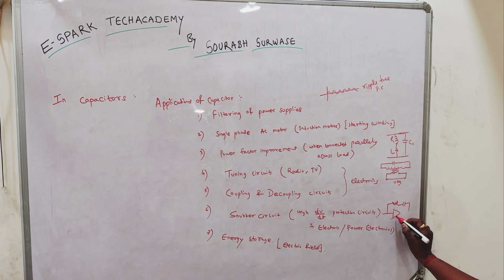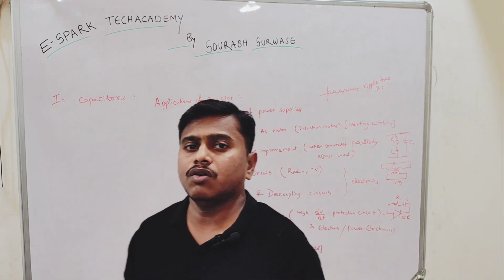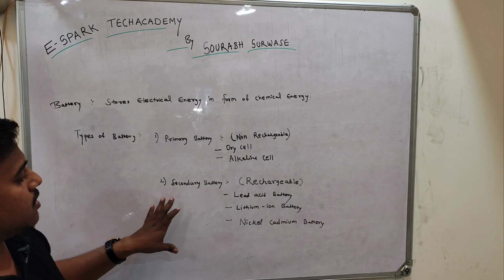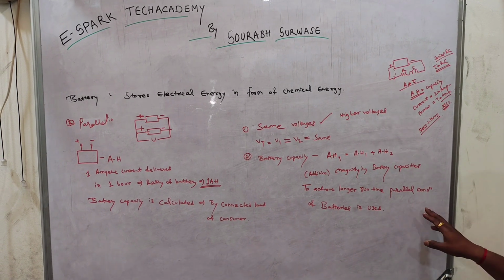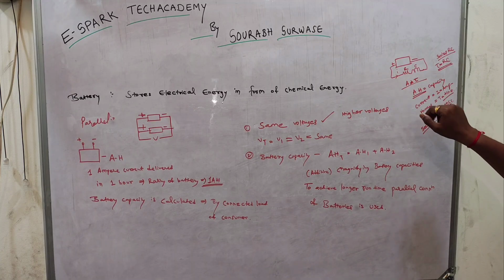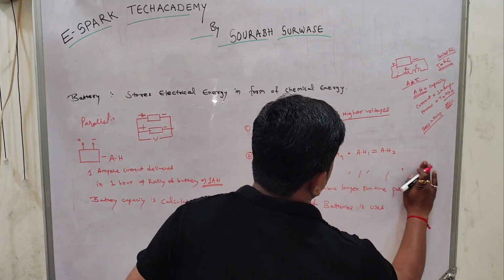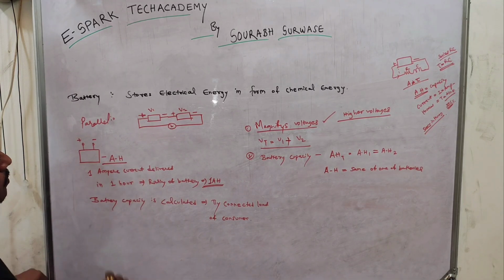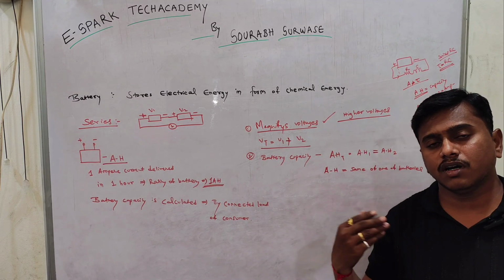Battery Concepts and its Types and its connections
Fundamentals of electrical engineering unit 3 Capacitor and Battery Concepts